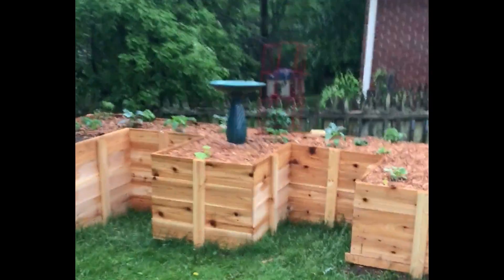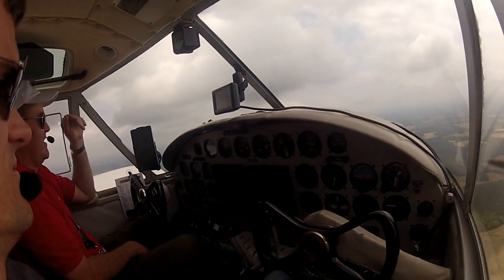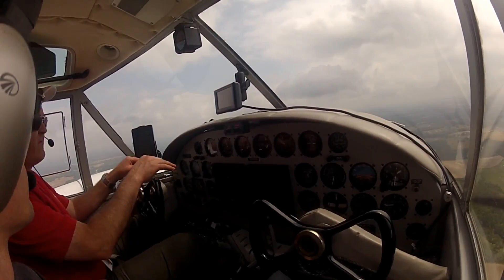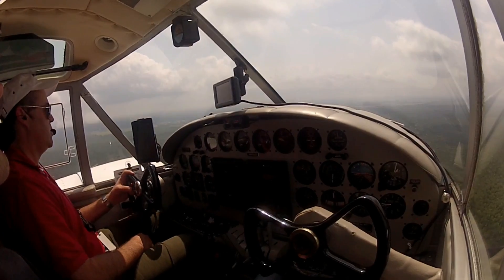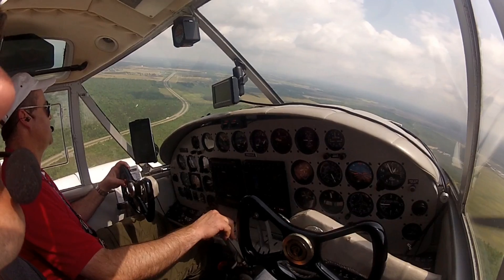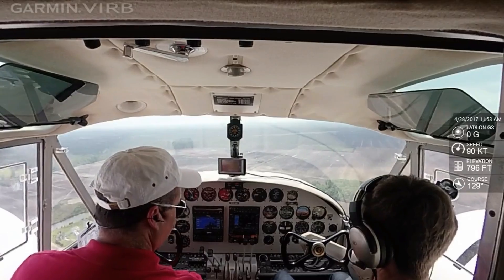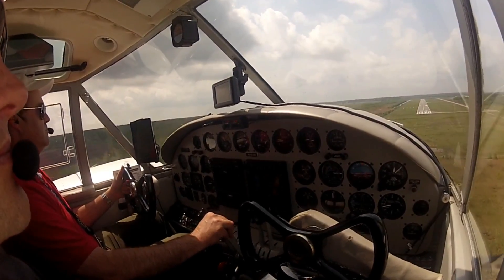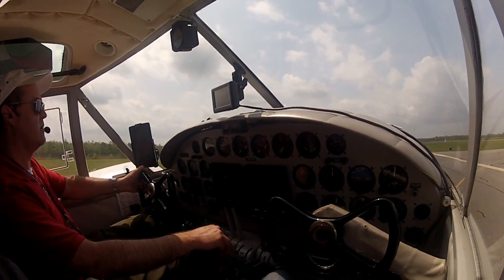Beech 18 Landing Part 2 of a Cessna Buying Adventure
This is part 2 of a series of videos that document travelling from Georgetown KY to Chesapeake VA to purchase a Cessna 170. His video shows the approach and landing in Chesapeake. Andrew, the previous owner offered to fly us to his home base in his beautiful Beech 18... Andrew... is the man. Check out his website...

I was in the back of the plane, while Shawn Johnson, my ferry pilot and CFI for my tailwheel endorsement flew up front.

Includes in cockpit audio.